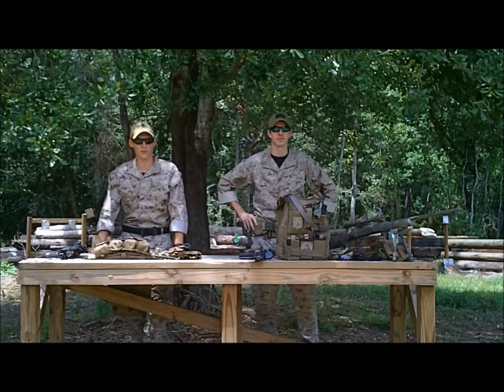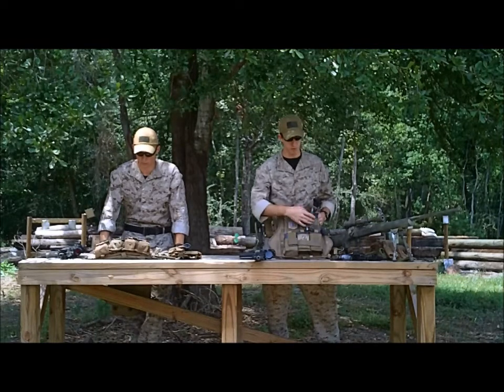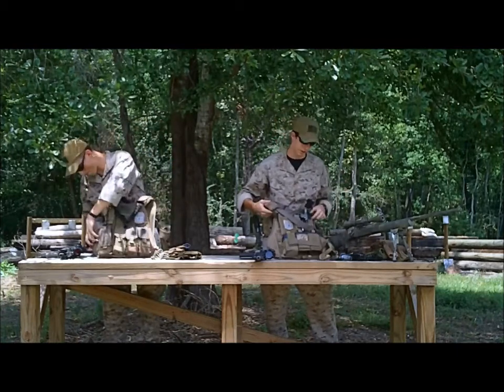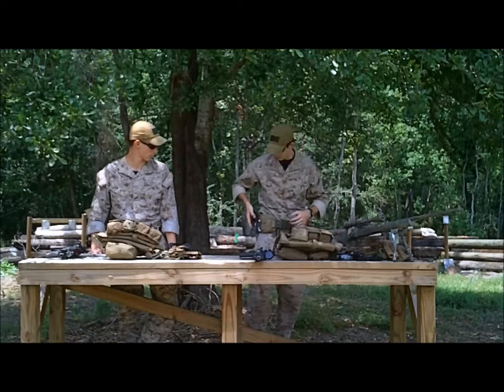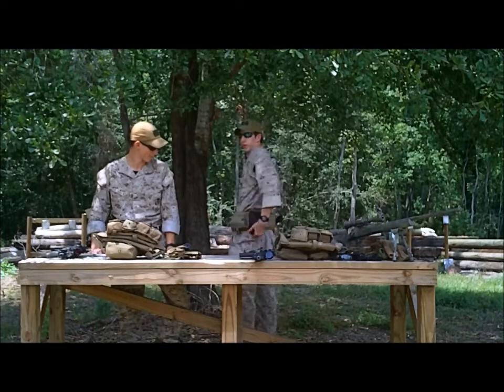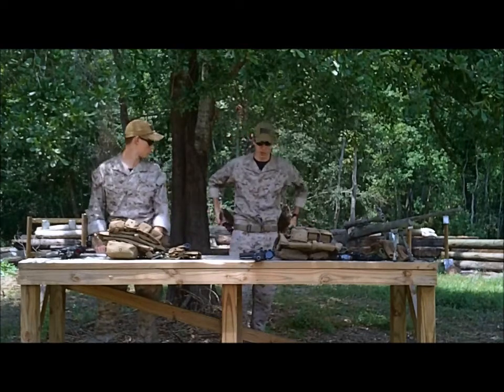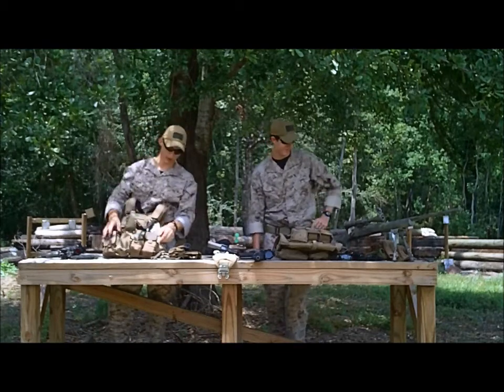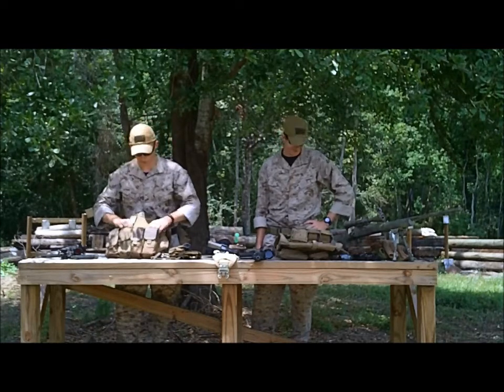Albany Raiders Gear Overview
Cross and Swiff from Albany Airsoft do a quick gear overview out at the range.